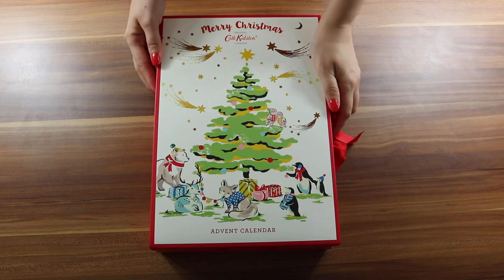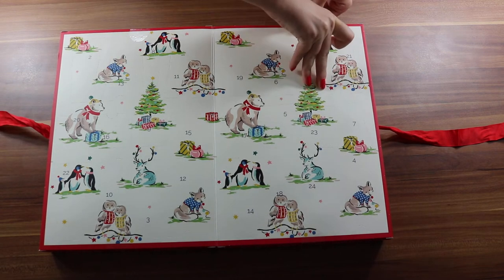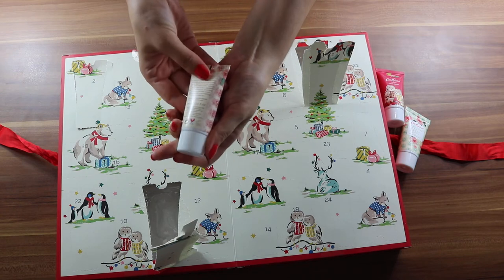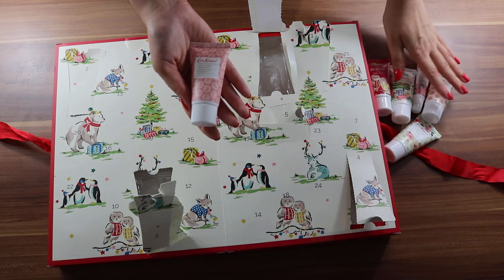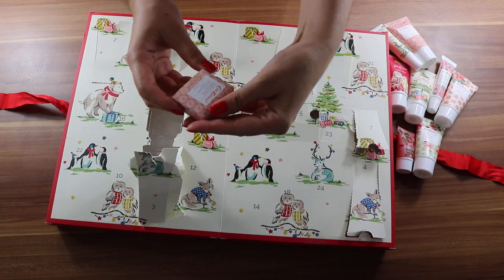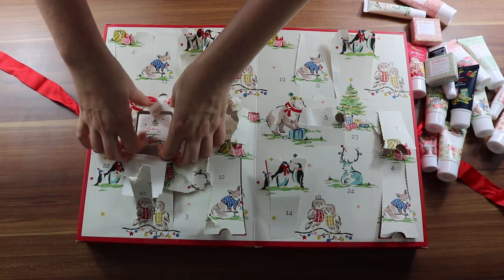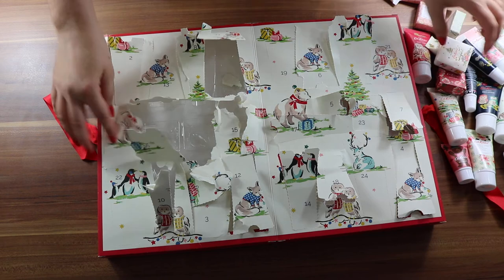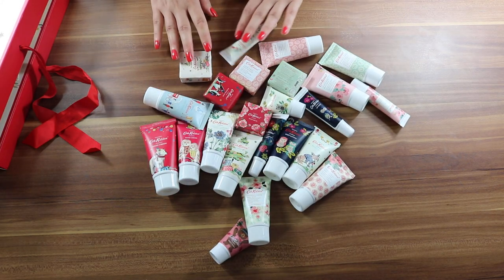Cath Kidston Advent Calendar (Vegan) bath & body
Hi everyone

Cath Kidston advent calendar is here! If you want to see what surprises are hiding inside, please watch this video.

Happy watching!
Love & Light 🙂